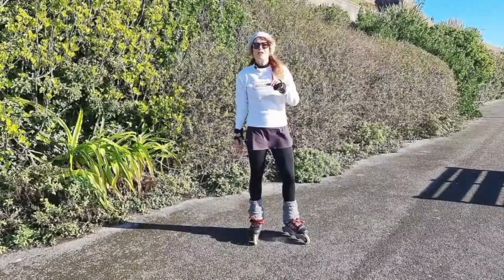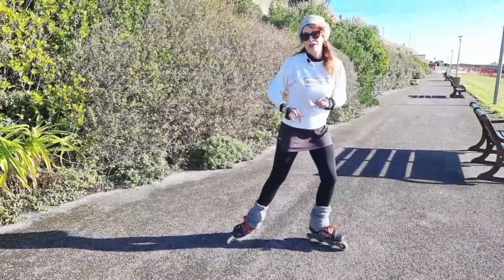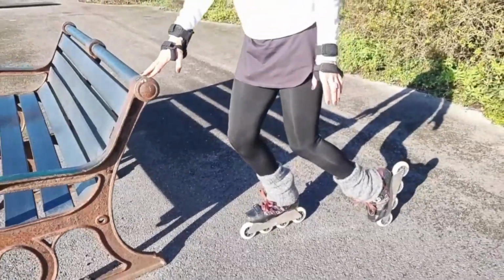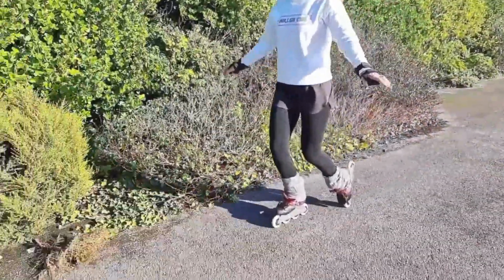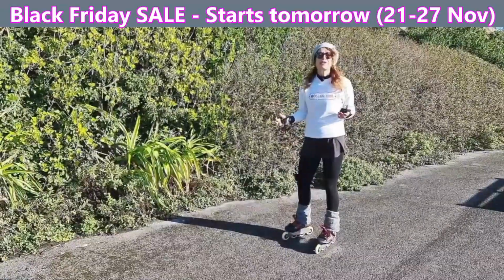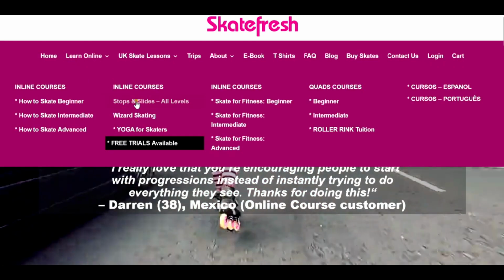Beginner Tutorial How to stop on inline skates & rollerblades with the T-stop without spinning out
Check out the full T-stop lesson from the Stops & Slides series here;

The Skatefresh Method shows you how to build all the foundation skills you need to accomplish each skill in turn, ideally BEFORE you then attempt the skill (and fail).

What if you learned new skills in this progressive way? You'd suffer less frustration and achieve noticeable improvements every time you skate. This makes the whole experience much more fun, safe (fewer fails & falls) and effective.

Do you learn new skills by just trying to do them over and over?

Who is Asha Skatefresh?
• Founder of Skatefresh.com (since 2000)
• Skate Coach for BBC and Disney's "Soy Luna"
• Teaching inlines and quads for 25 years
• Quads figure skater who represented Great Britain internationally.
• Skating for 42 years
• Powerslide Brand Ambassador (since 2011)
• 356 Instructors Certified worldwide (with ICP – Inline Certification Program)

Asha wears Powerslide Evos &   @nnskates  4x90mm Ninja frame
Asha wears Skate-inspired T-shirts from the Skatefresh range for men & women
Leggings by @k.deer Helmet by @Thousand_helmets
Video footage @babylonstuee
Video edit: @Cristianoattanasi6028